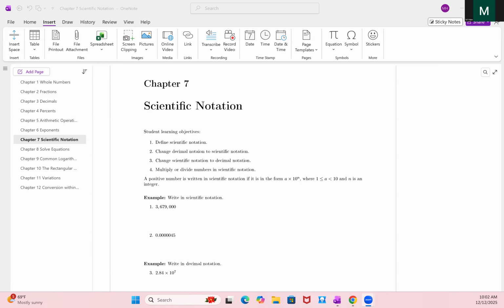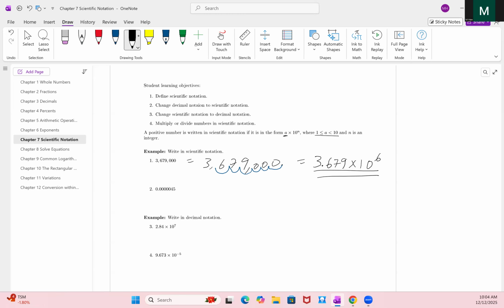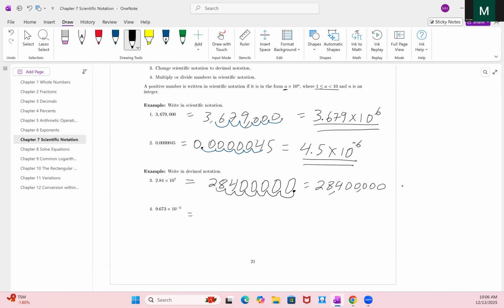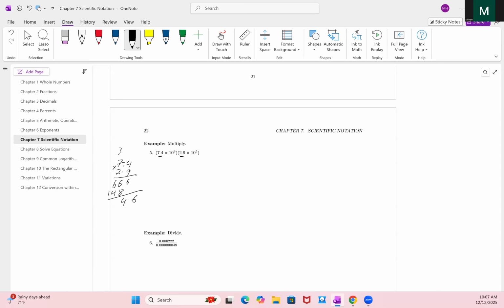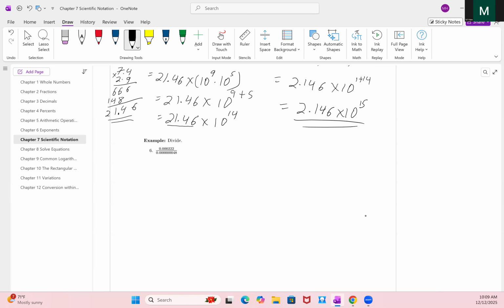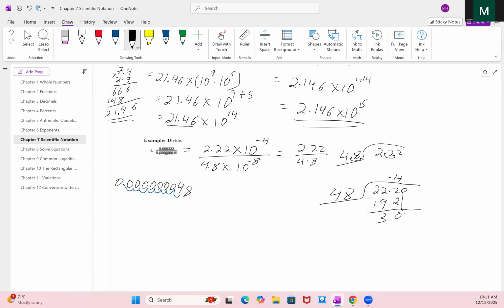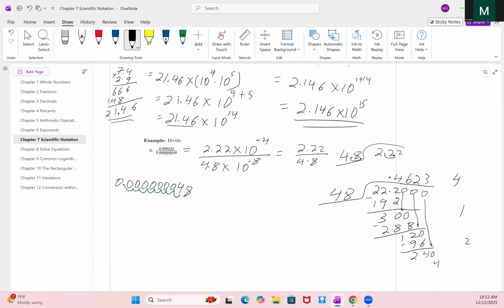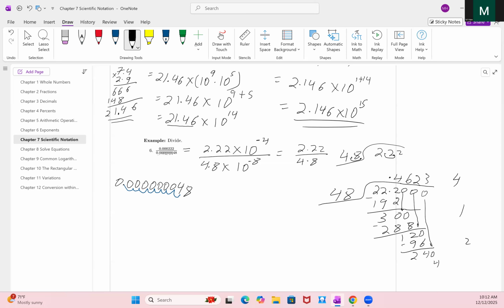Chapter 7 Scientific Notation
Student Learning Objectives:
1. Define scientific notation.
2. Change decimal notation to decimal notation.
3. Change scientific notation to decimal notation.
4. Multiply or divide numbers in scientific notation.